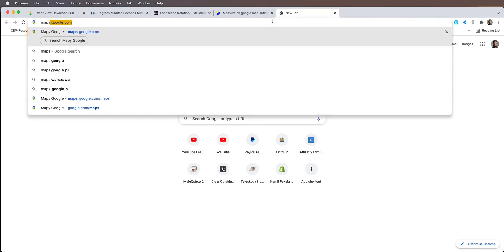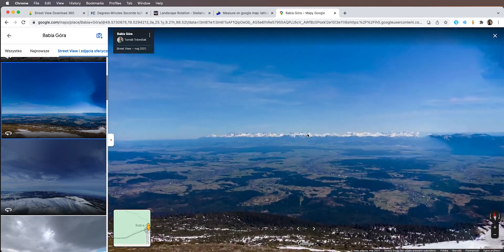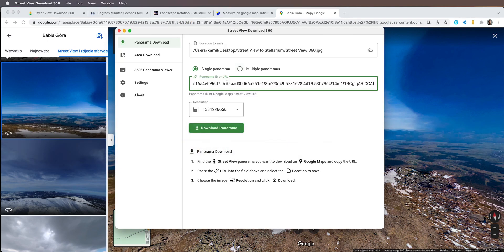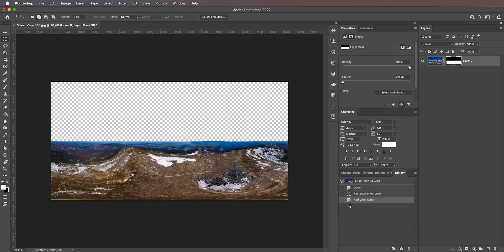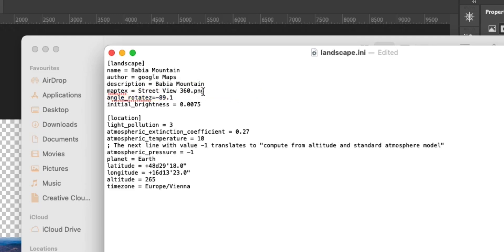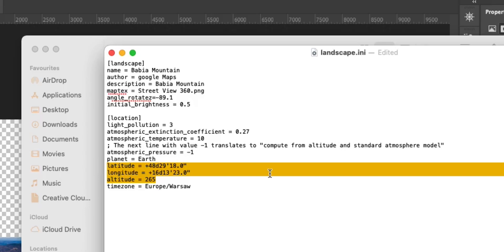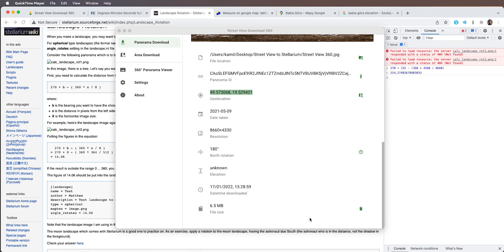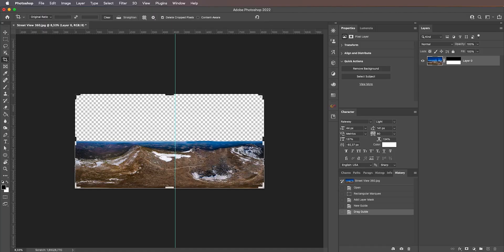Bring GOOGLE MAPS Street View spherical images into STELLARIUM to perfectly plan your astro photos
Stellarium is a free multi-platform planetarium app that will let you perfectly plan all kinds of astrophotography images - from deep sky to landscape. And in order to plan photos with a landscape you can bring the spherical images from Google Maps Street View right into Stellarium for free. In this tutorial I show step by step how to do it.

► EXAMPLE OF A WORKING "landscape.ini" FILE:

[landscape]
name = Babia Mountain
author = Google Maps
description = Babia Mountain
type = spherical
maptex = Street View 360.png
angle_rotatez=214

[location]
light_pollution = 3
atmospheric_extinction_coefficient = 0.27
atmospheric_temperature = 10
atmospheric_pressure = -1
planet = Earth
latitude = +49d34'23.0442"
longitude = +19d31'45.915"
altitude = 1725
timezone = Europe/Warsaw